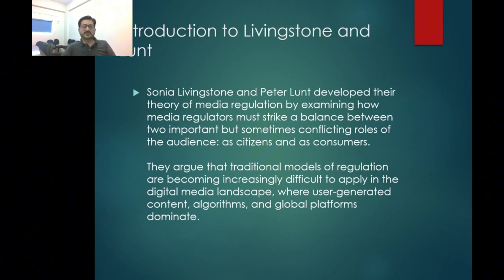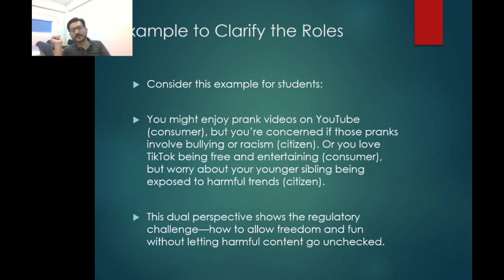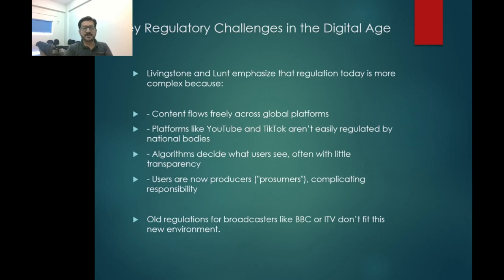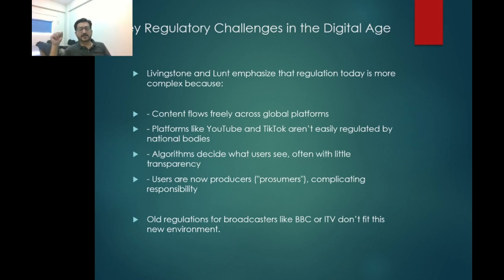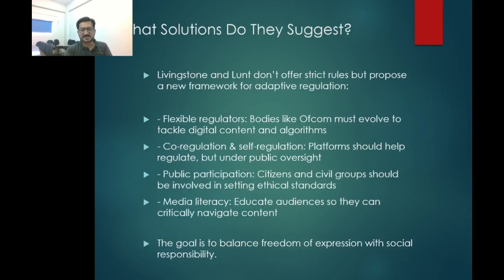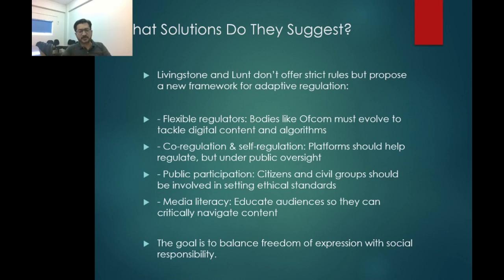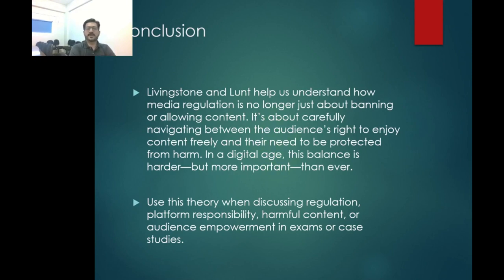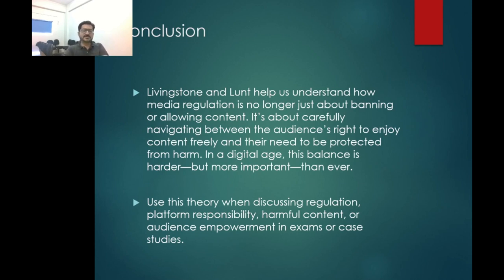Sonia Livingstone and Peter Lunt's Media regulations theory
Sonia Livingstone and Peter Lunt's theory of media regulations for A level media studies. You will learn what they mean by audiences as consumers vs audiences as citizens and how the fine line between protecting them and providing them the choices should be manage and what are debates around it.